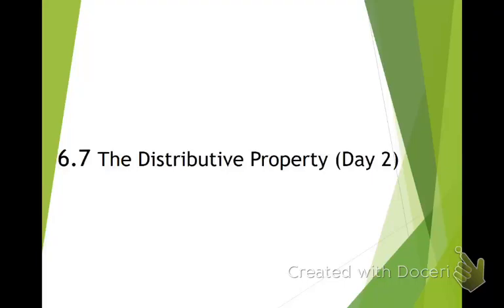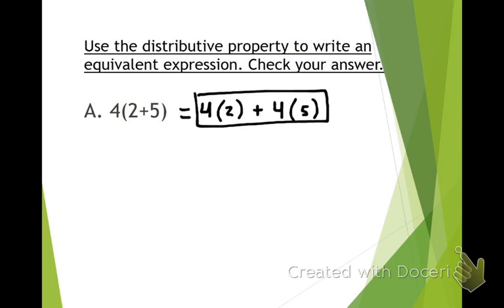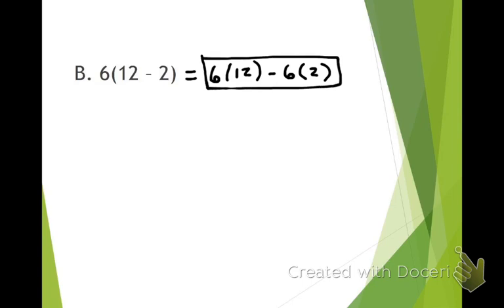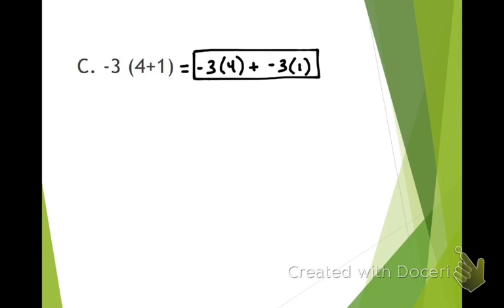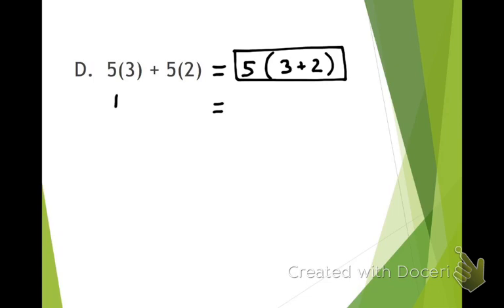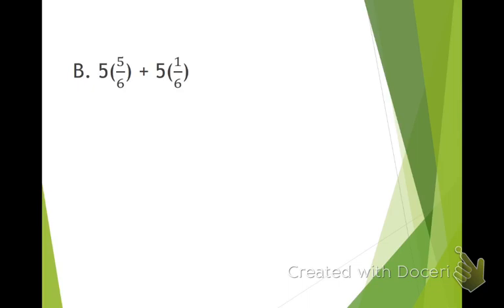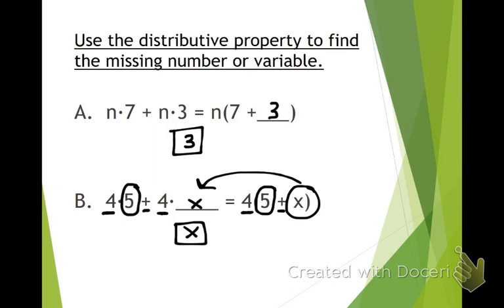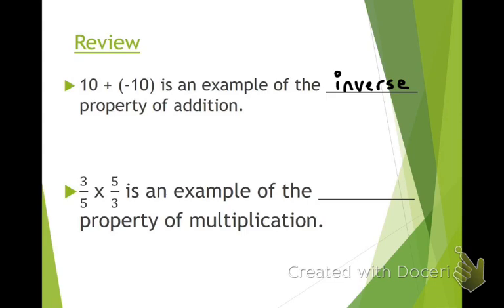6.7 Distributive Property